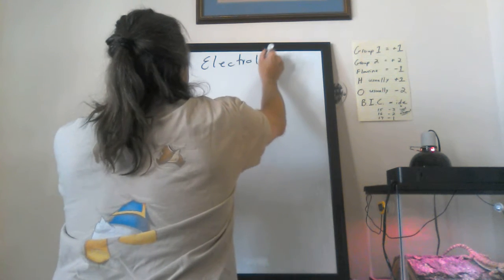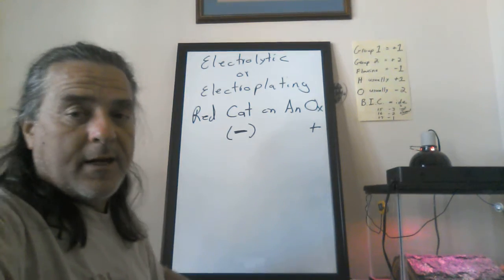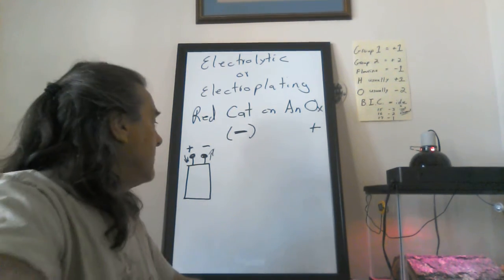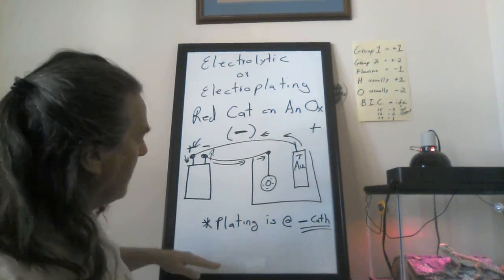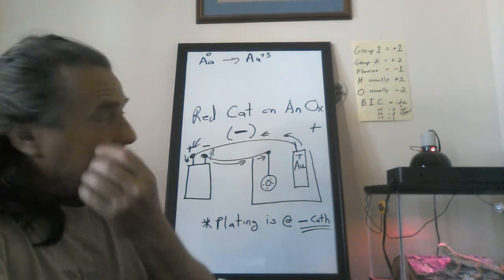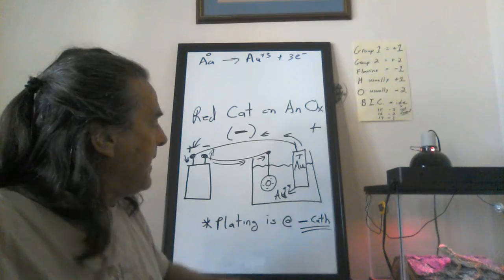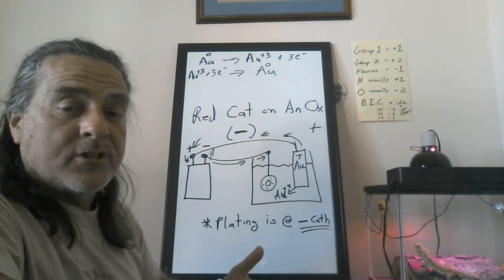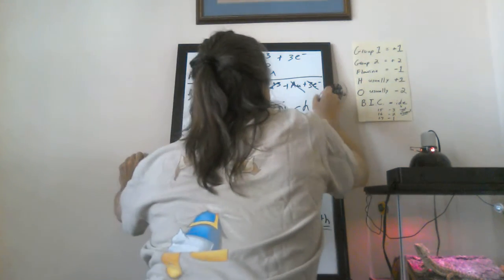Castle Chemistry 5 15